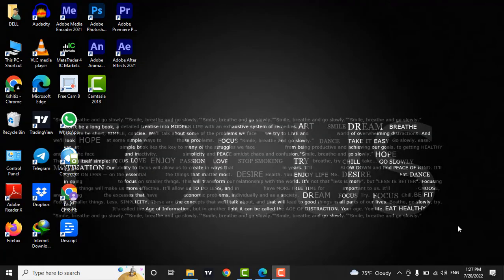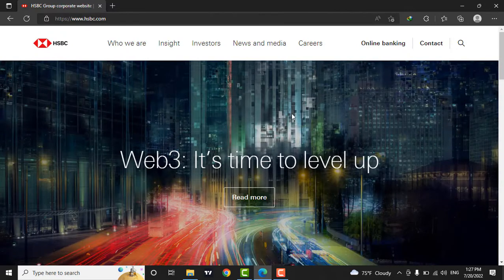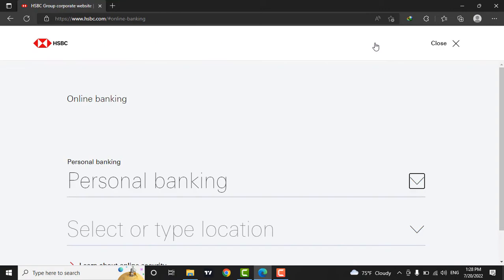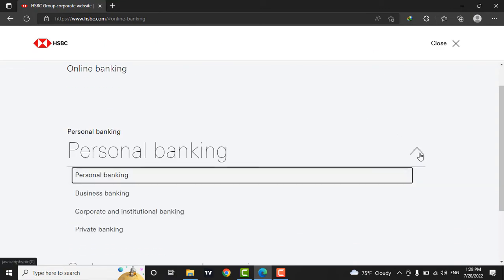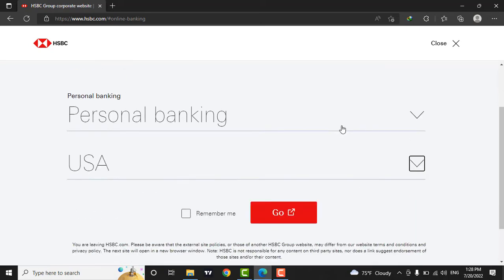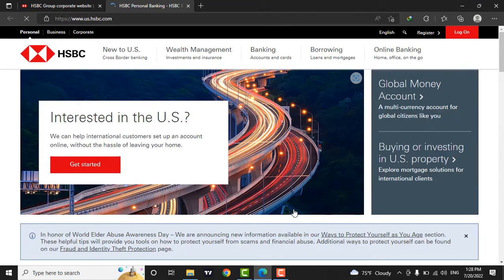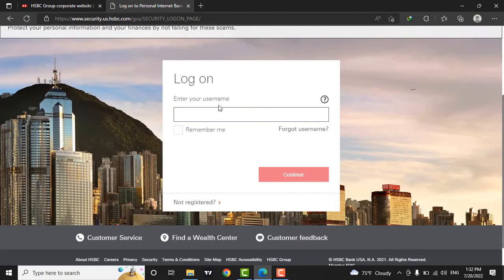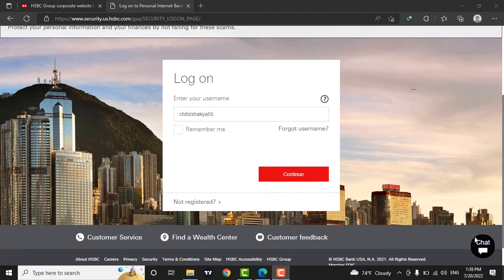How to Login HSBC Bank Account || Sign In HSBC Bank || Online Banking 2022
Confused about how to log in hsbc bank? This video explains the exact steps on how to log in hsbc bank account. Make sure you watch the video till the end to learn it in much detail. Hsbc band is a british multinational banking and financial services company. Hsbc's international network comprises around 7500 offices in over 80 countries and territories in europe, the asia-pacific region, the americas, and the middle east and africa. To log in, click on the log-on button in the top right corner of the screen.